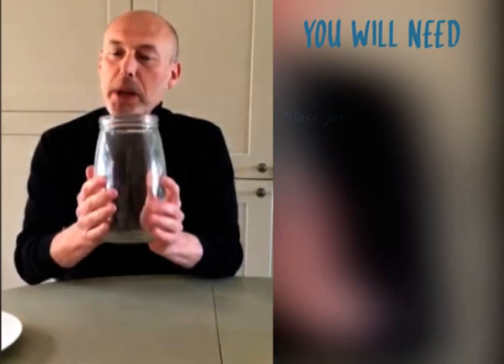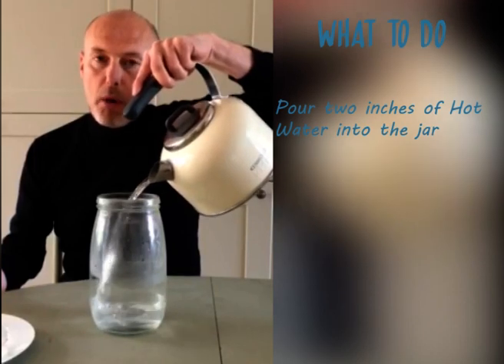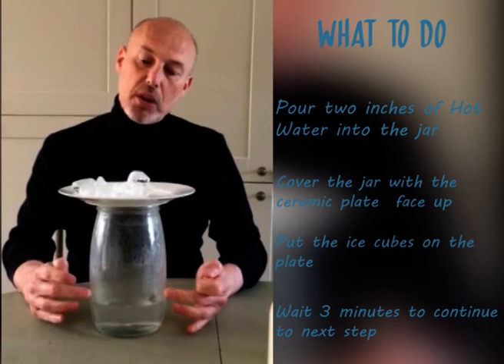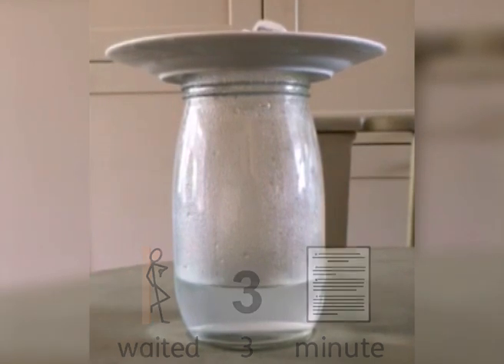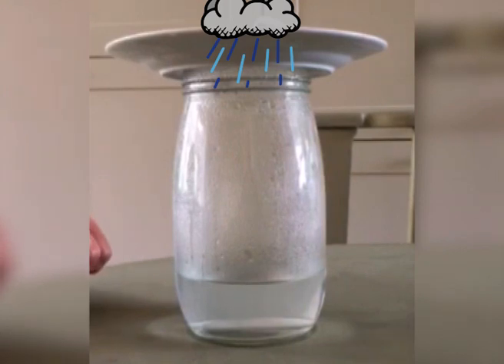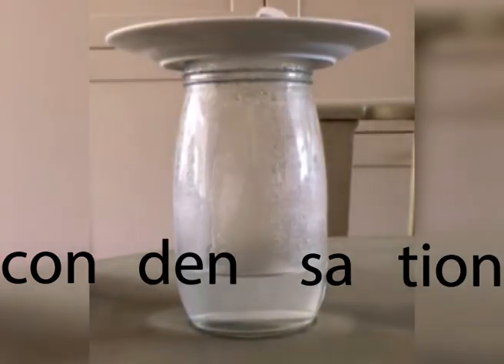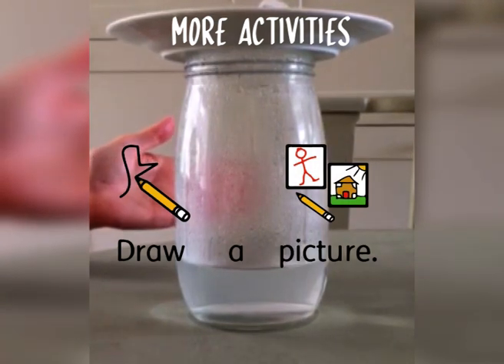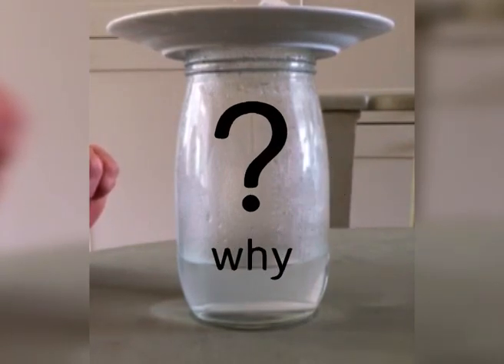MKS Science - Making Clouds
Mr Smith from MKS shows us how to do an experiment to make clouds at home.